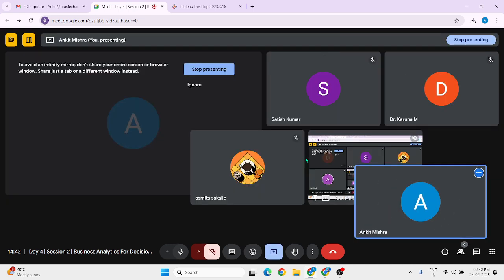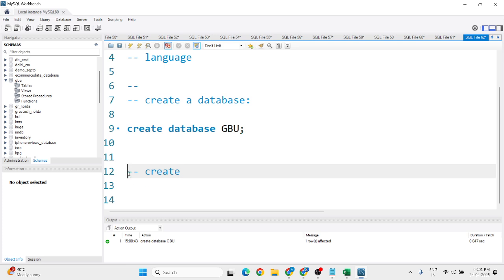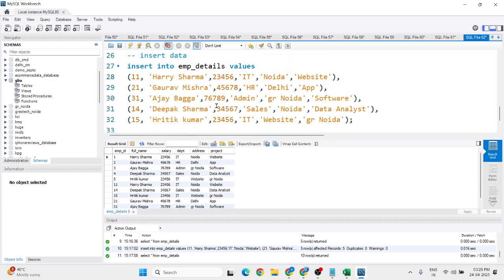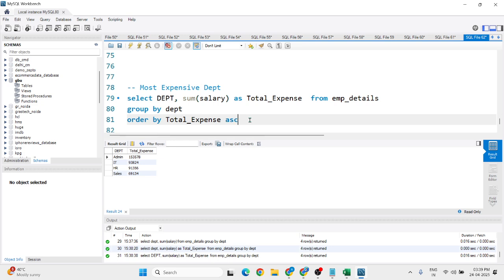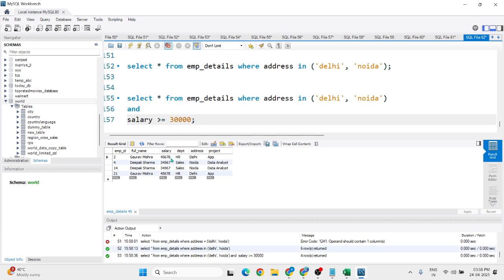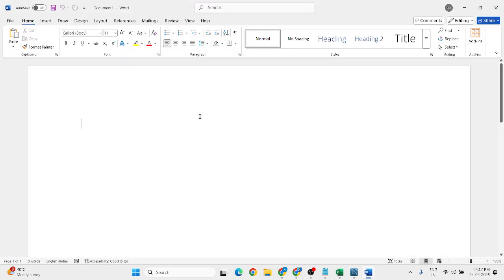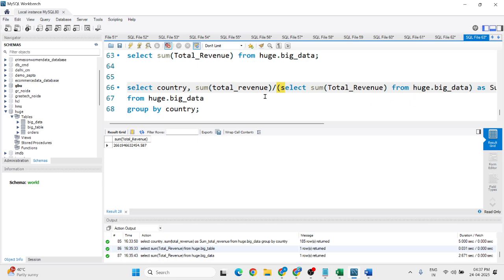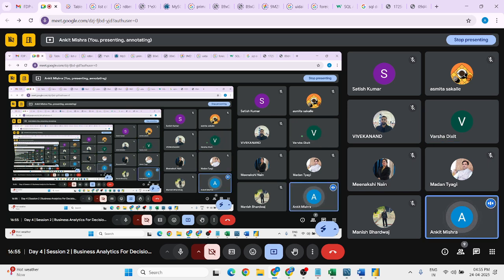Day 4 | Session 2 | BADM | FDP | GBU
Business Analytics For Decision making | Faculty Development Program | GBU
Thursday, 24 April · 2:30pm – 5:00pm